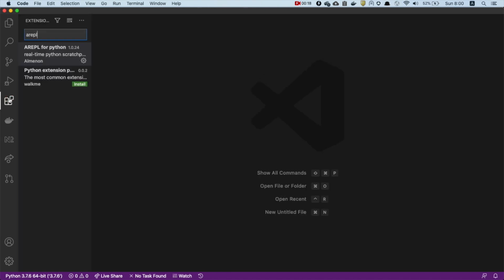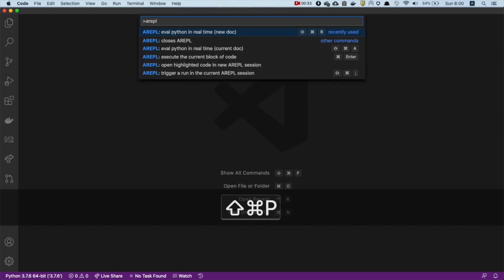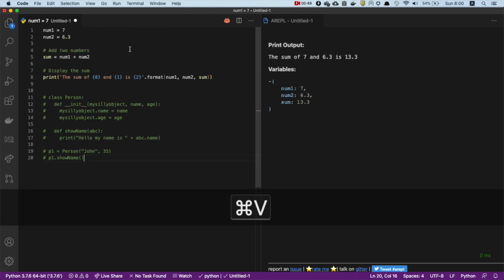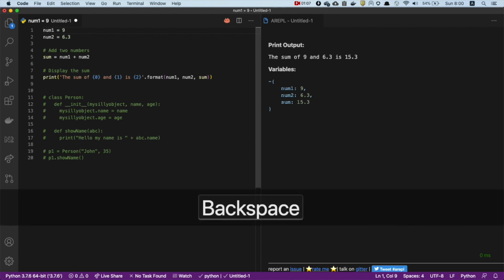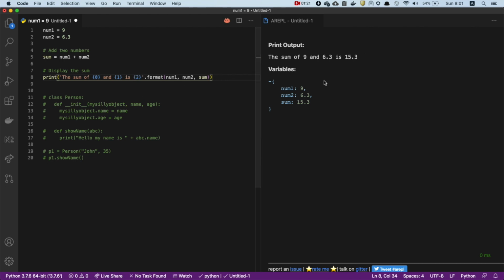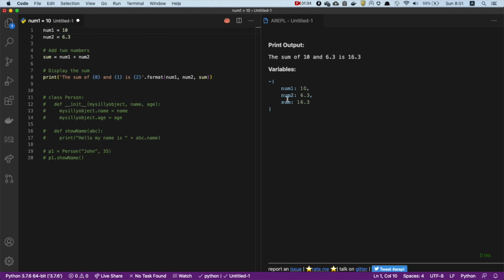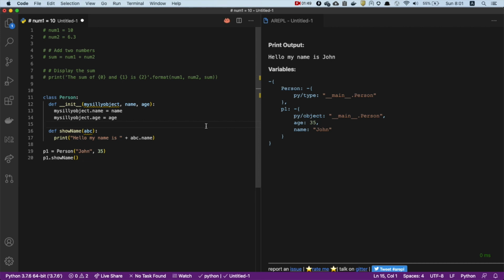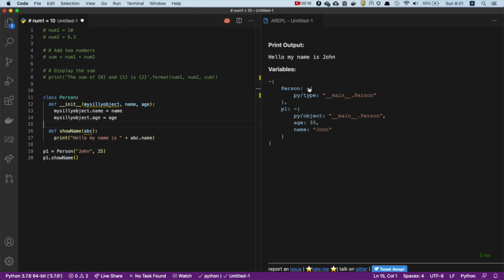Developer Super-Tools: AREPL - Your Python Playground In VS Code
Developer Super-Tools is a youtube channel that helps developers to be more precise and productive.

The videos are Short, Simple, and straightforward.

As a developer knowing your tools is one of the most important skills in your arsenal.
Tools such: vs code, web storm, terminal, chrome dev tools, etc...

Yours,
Chen Reuven